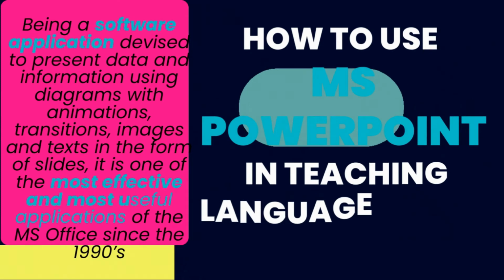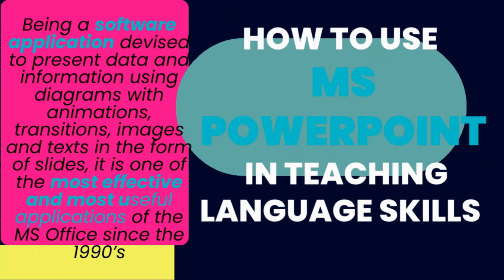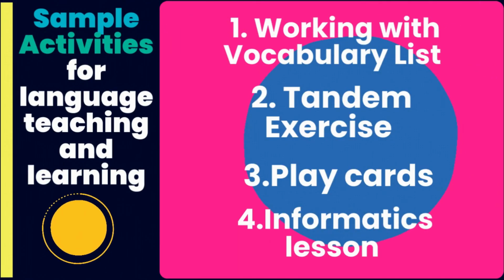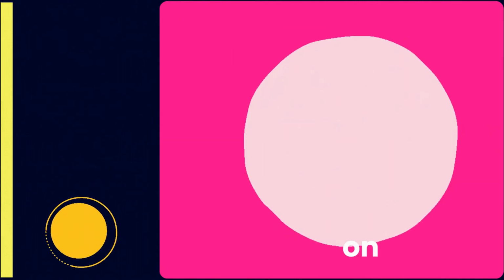OPEN ENDED TOOLS AND THEIR USAGE IN THE TEACHING AND LEARNING OF LANGUAGE SKILLS II CBB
Hello Ka-Edu! :-)
Here is the third  episode for Module 3 in SEEL 121: Technology in Teaching and Learning 2 for Language Education
What are the various digital tools and applications in the teaching and learning of language?
And yes! We share to care for our future mentors and professionals

K to 12 English Curriculum guide
Modules in Educ 121 (written by CBB)

Be included in our digital platforms!

Edu You tube Channel @ Cbb Vibes (CBB)

We share to care for everyone! :-)